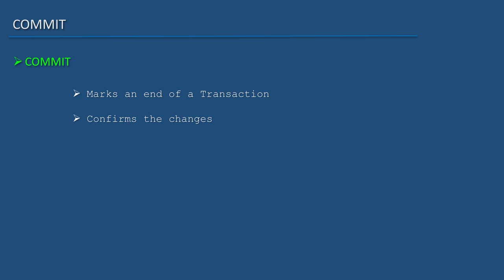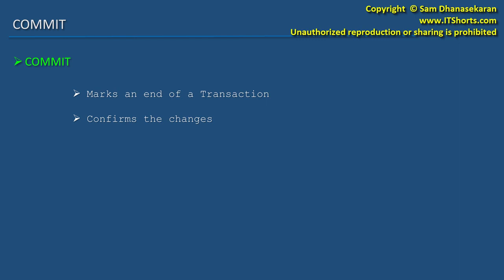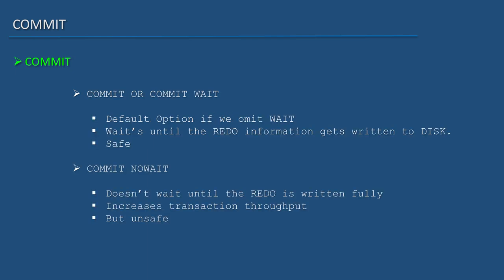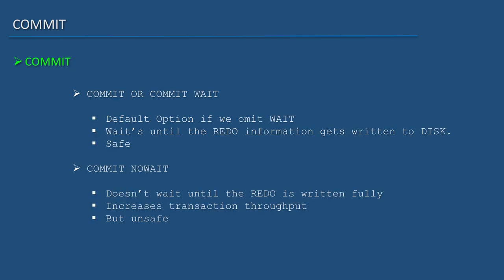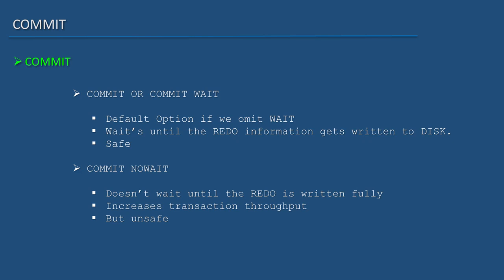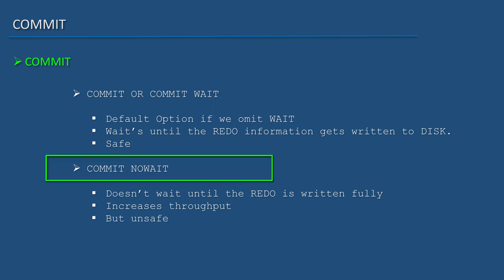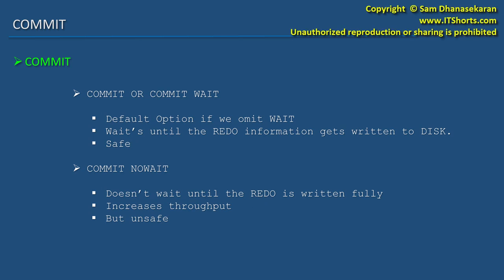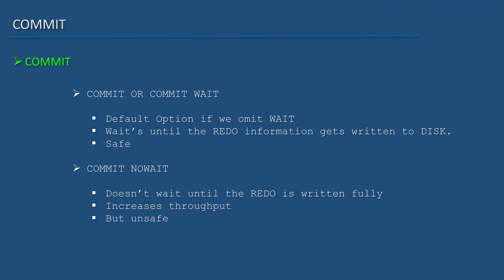37 Oracle SQL Developer Tutorial For Beginners 44 TCL COMMIT